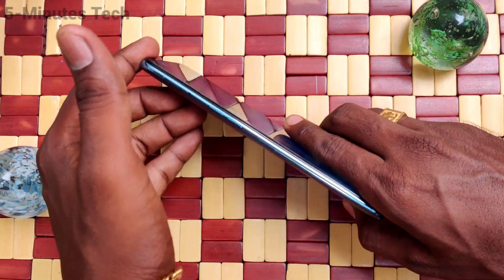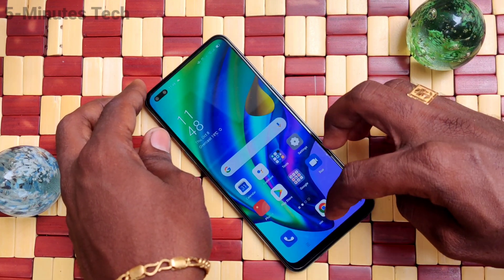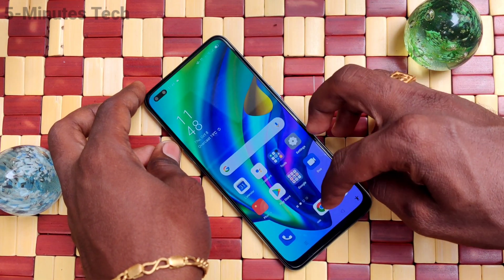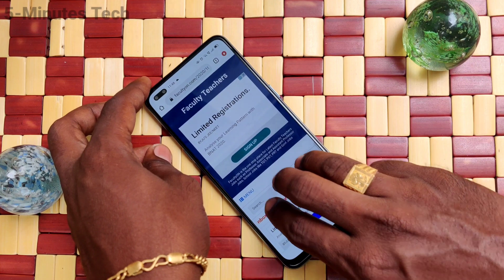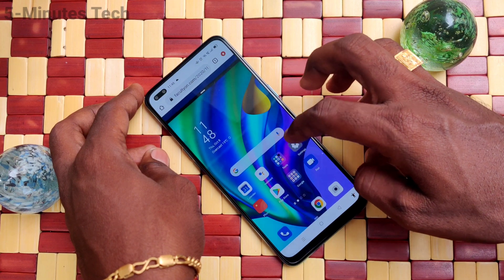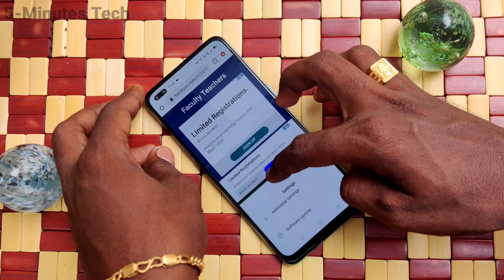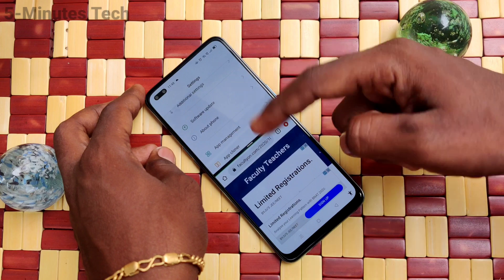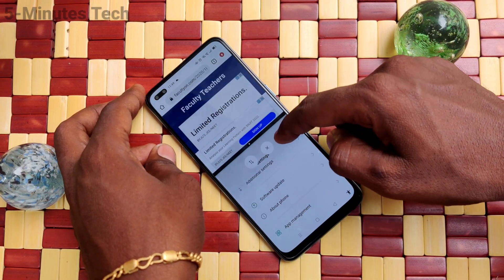How to set split screen in Oppo F17 Pro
Oppo F17 Pro split screen settings: Learn here how to set split screen in Oppo F17 Pro smartphone